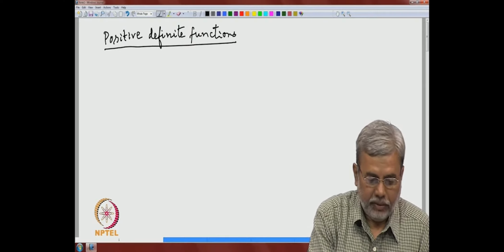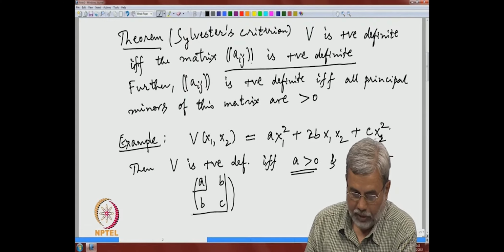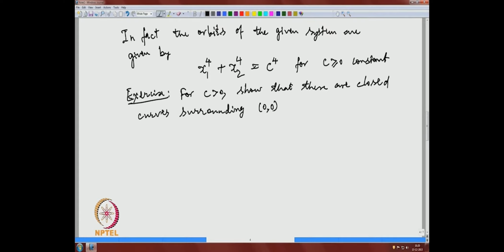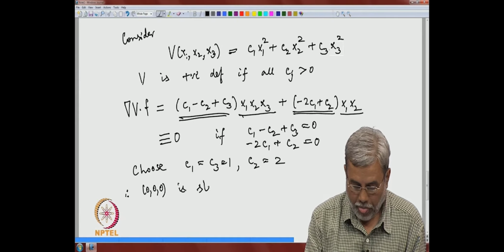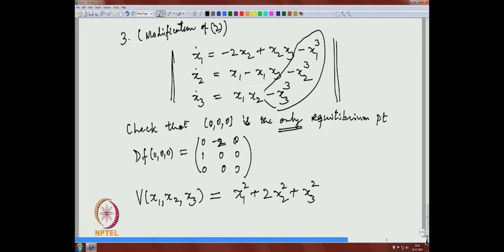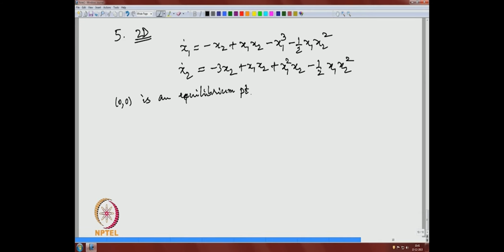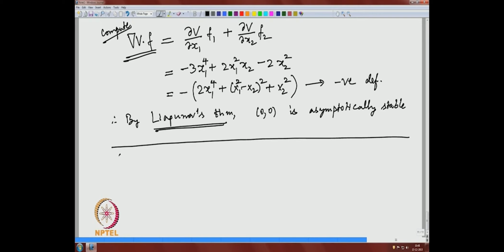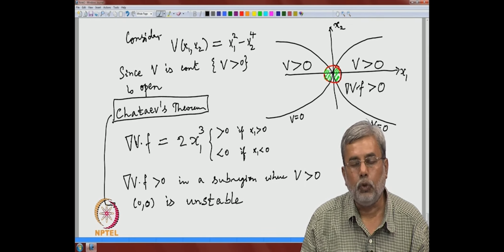Lyapunov function continued